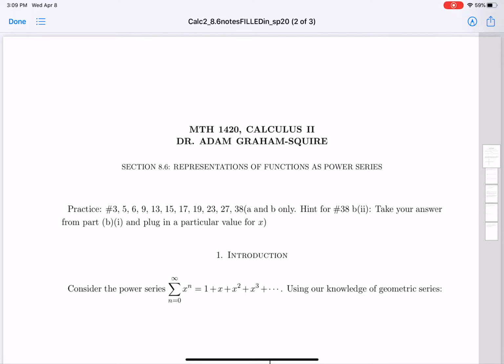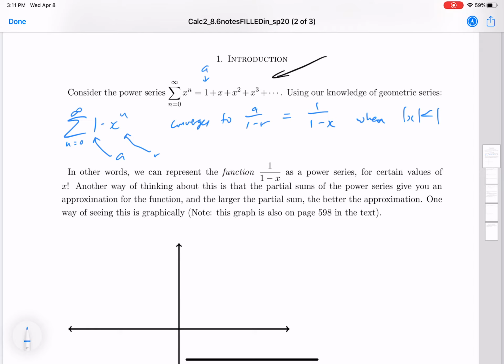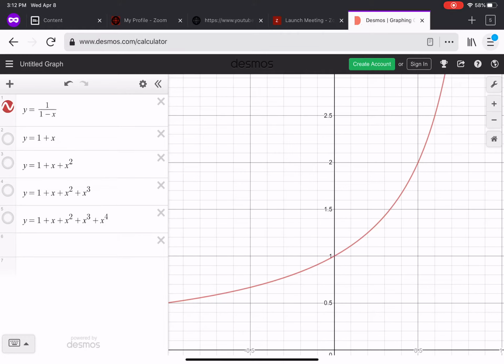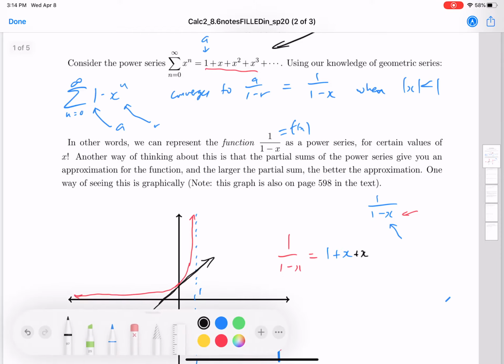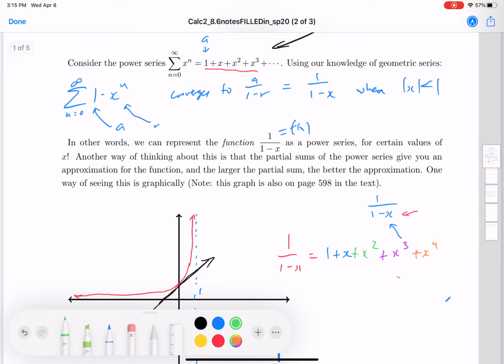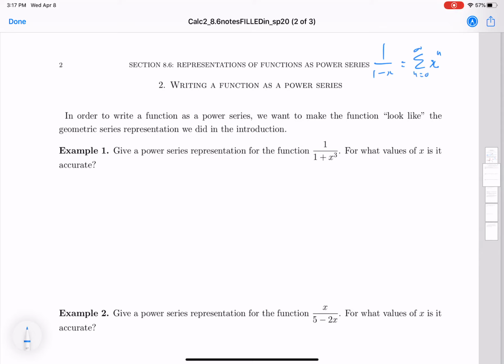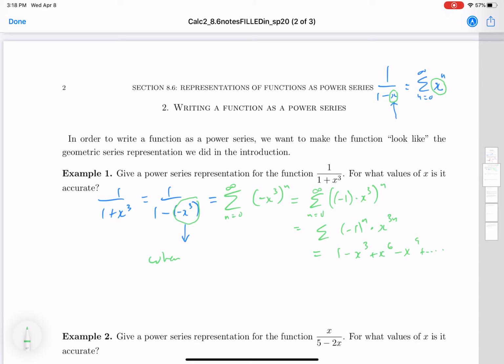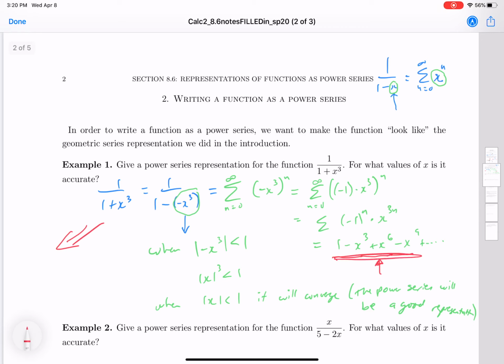Section 8.6: Power series and functions